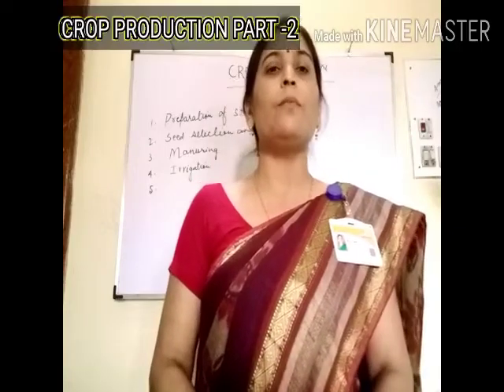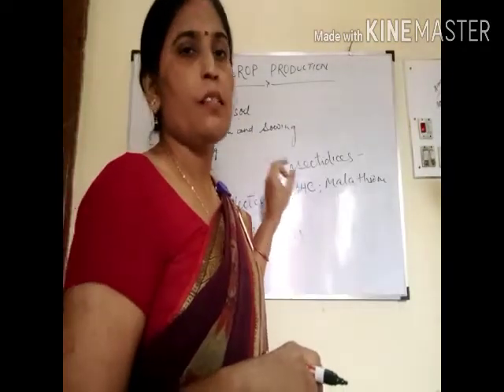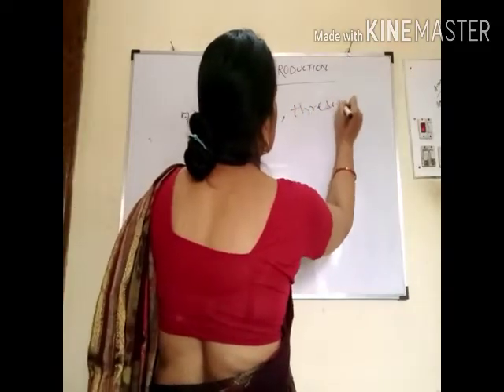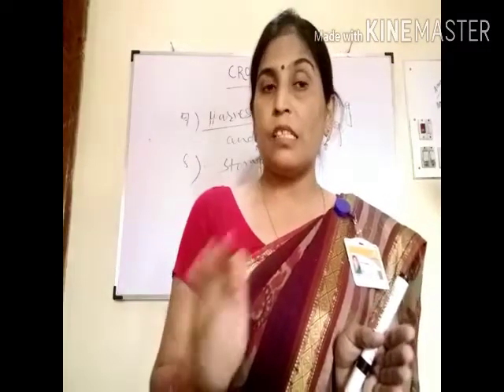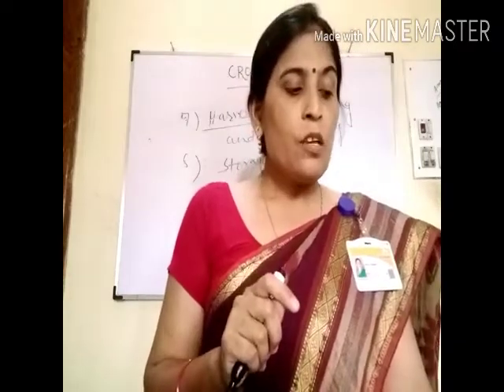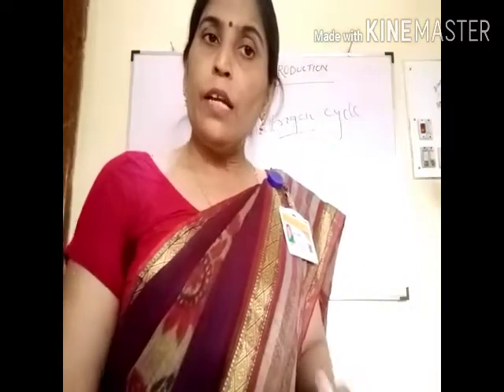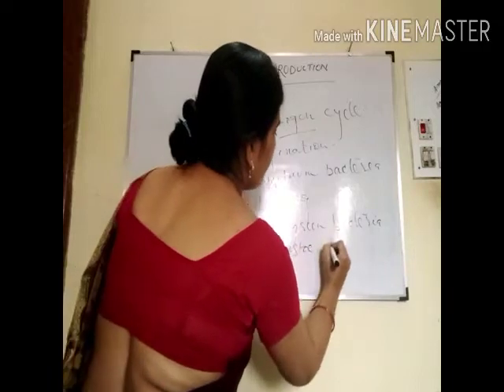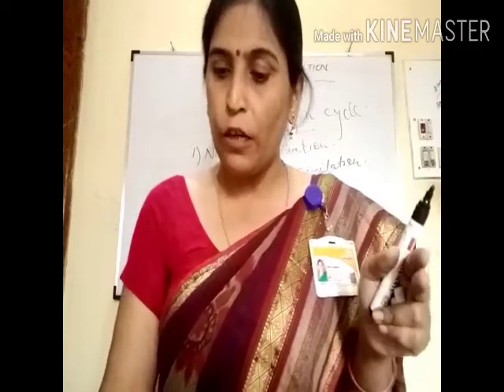CROP PRODUCTION CLASS-8 PART-2